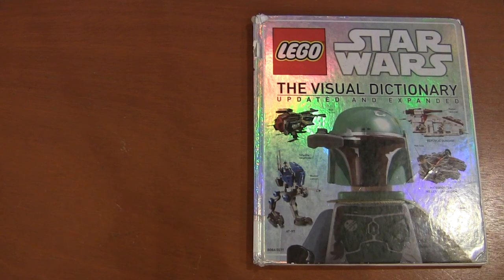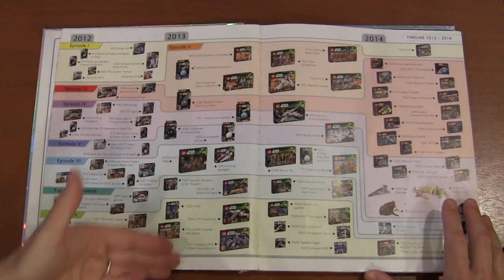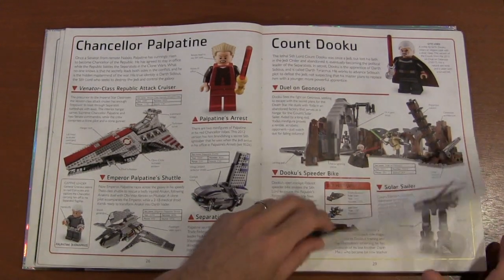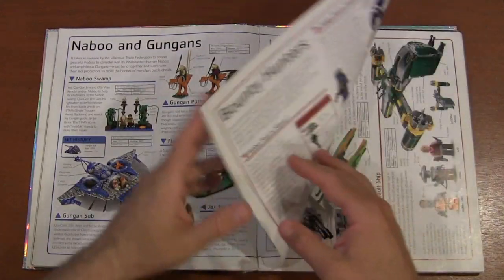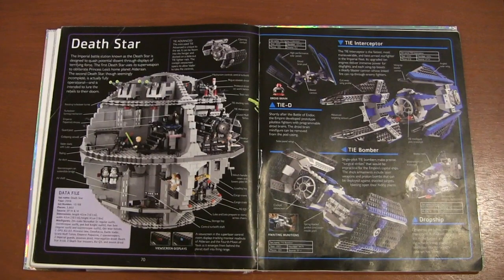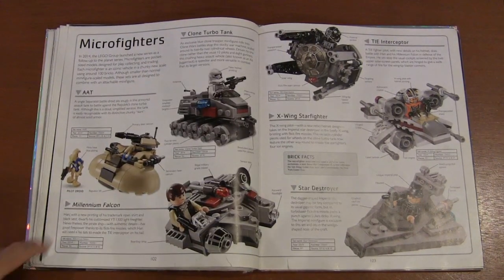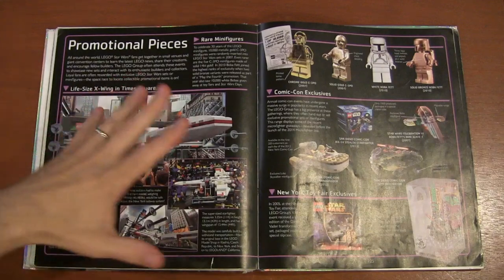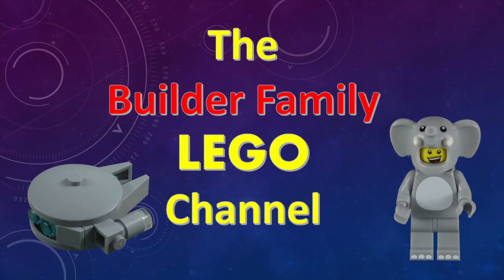LEGO Star Wars: The Visual Dictionary: Updated and Expanded 2014 A Thumb Through Review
LEGO Star Wars: The Visual Dictionary: Updated and Expanded Book Review
DK Publishing 2014